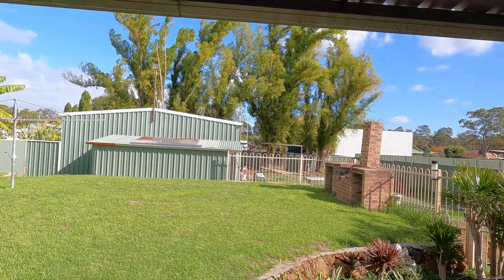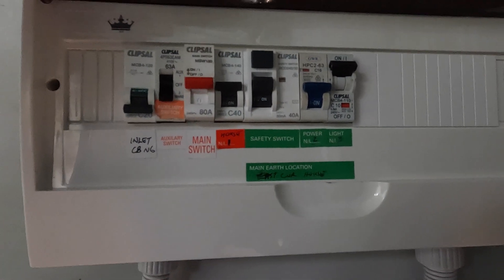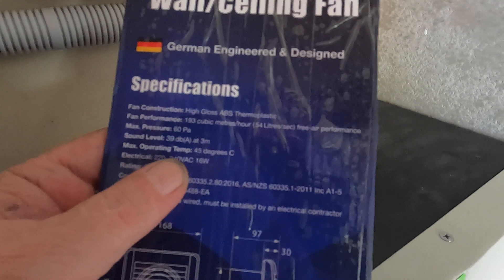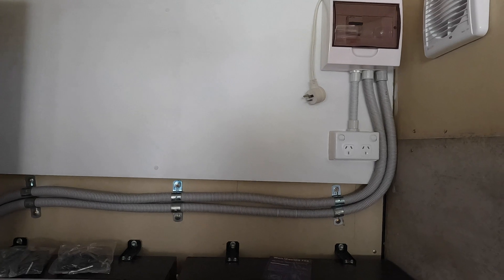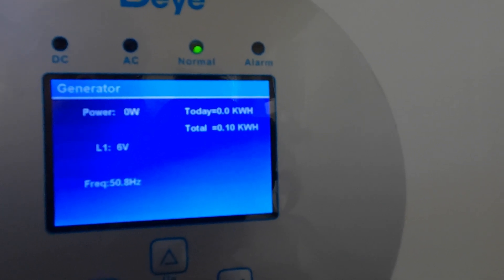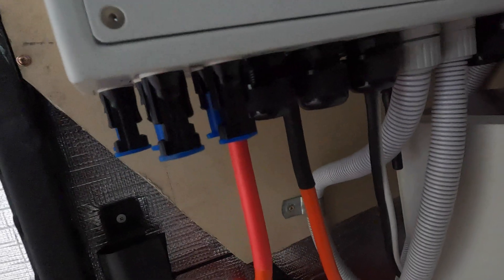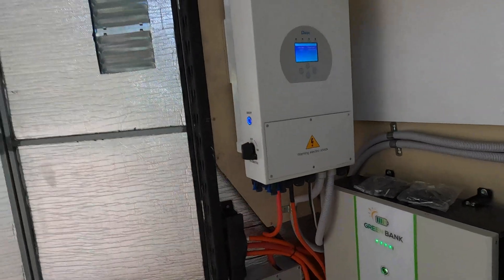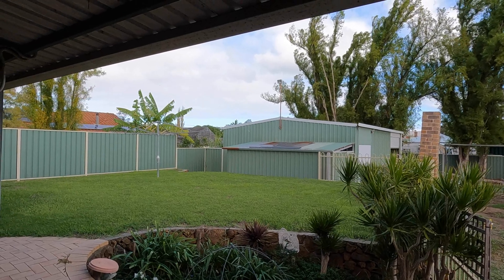OFF - Grid LiFePO4, System is Alive.